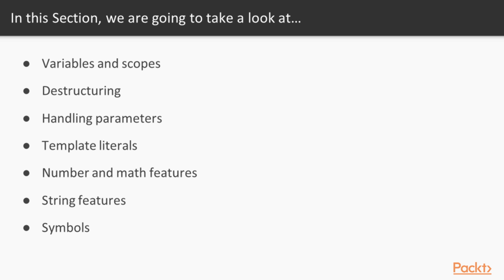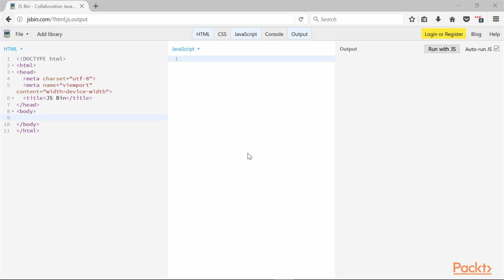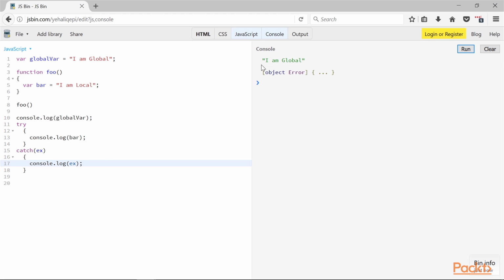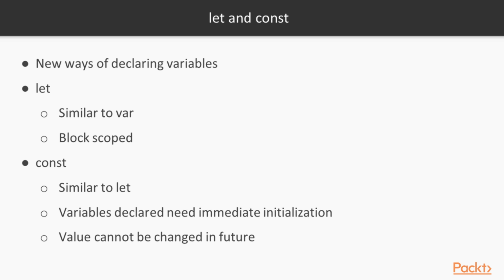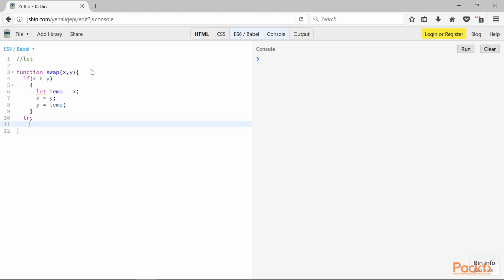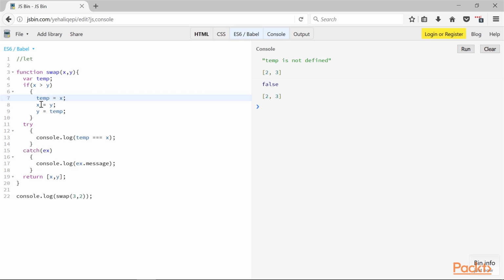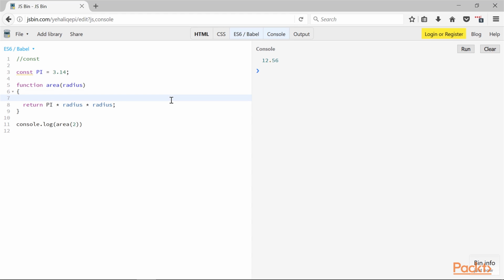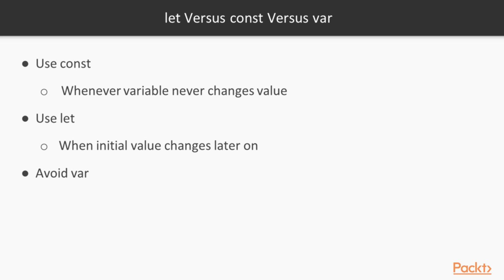Programming with ECMAScript 2015 : Variables and Scopes | packtpub.com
Variables and Scopes are two important things to understand in JavaScript programming. Scope deals with the availability and access of a variable within your code blocks. Scope in JavaScript is function scoped and it leads to a lot of confusion.
• ECMAScript introduces 2 new variable declaration keywords: let and const. These new keywords can be used to declare variables in your code
• “let” allows you to create variables whose value can be changed later. “const” allows you to create variables whose value cannot be changed.
• “let” and “const” declared variables will be block scopes, compared to “var” declared variables which are function scoped. It is advised to use let or const as against var.